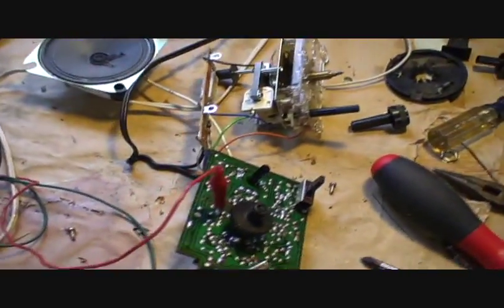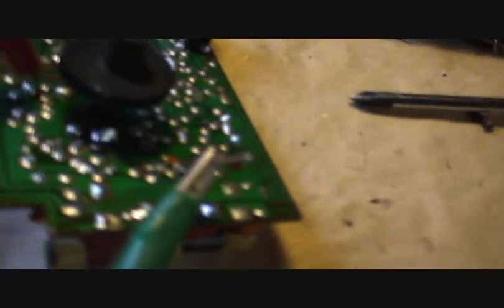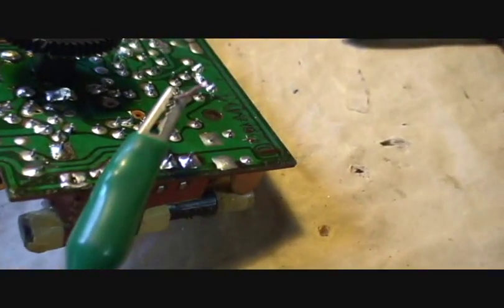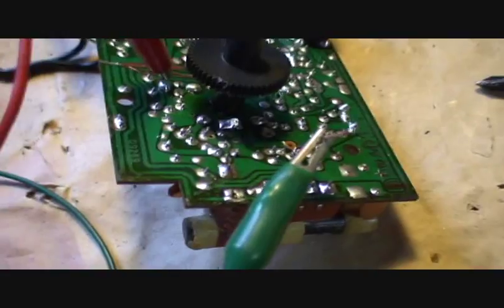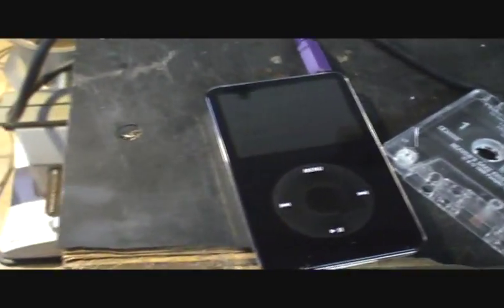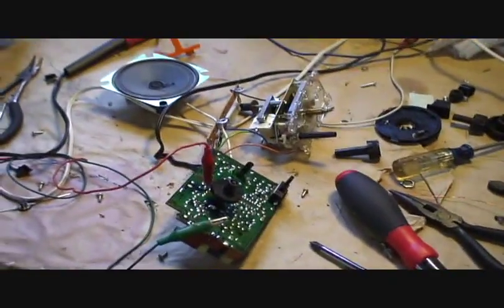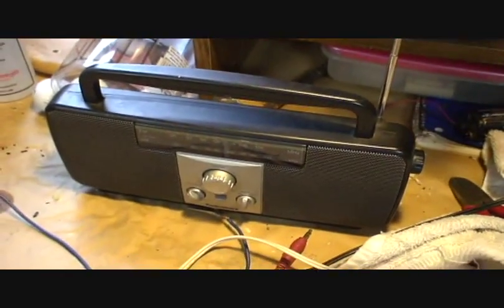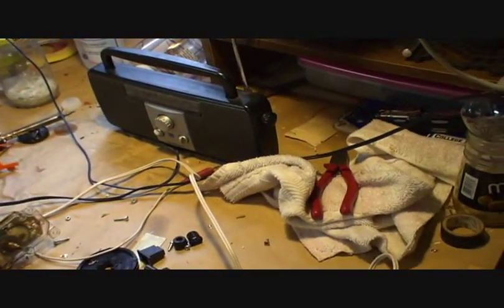FM radio Transmitter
This is my second build of a FM transmitter this was built out of an old early 80's clock radio.